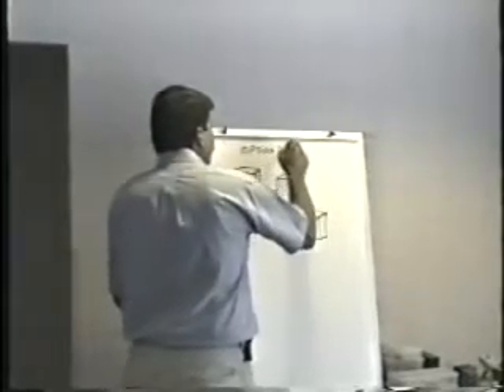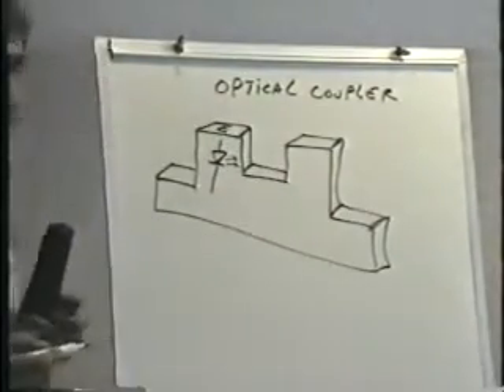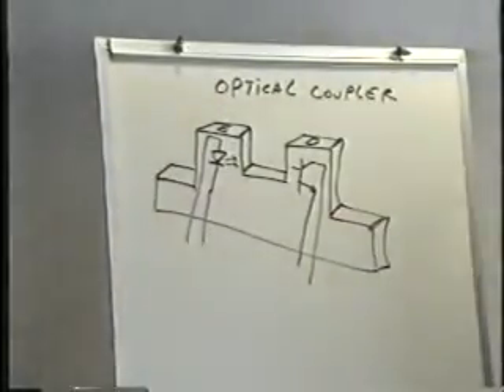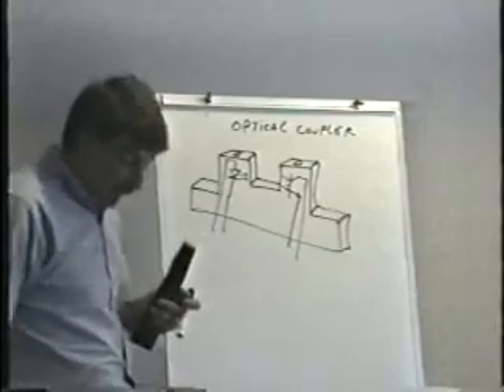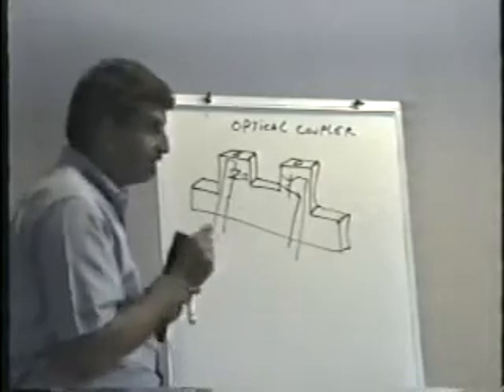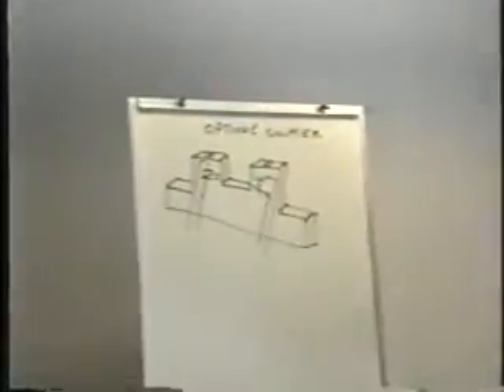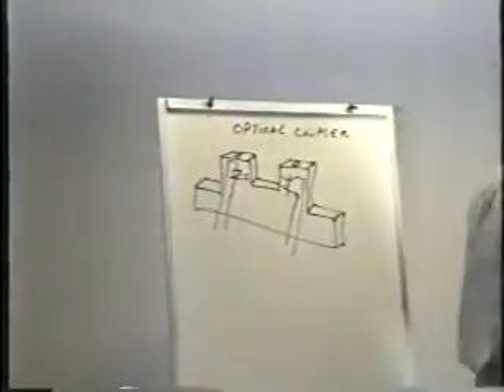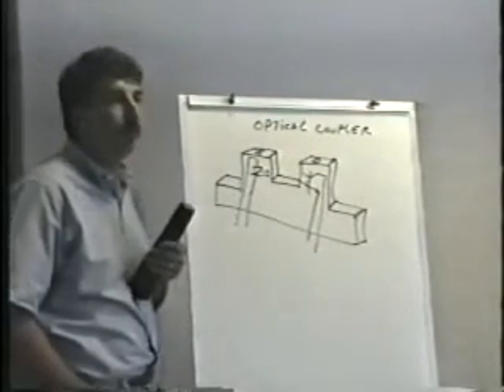Diodes, Transistors and Other Semiconductors-Chapter 14-Opto-Electronics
Diodes, Transistors and Other Semiconductors
Opto-Electronics